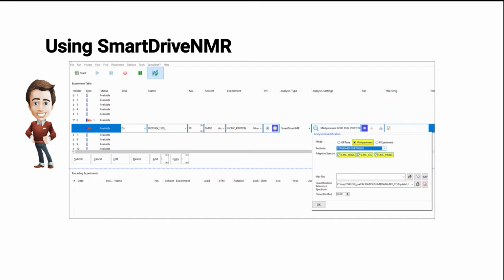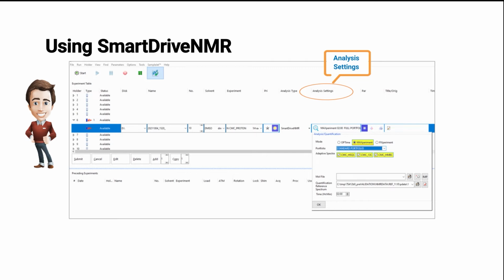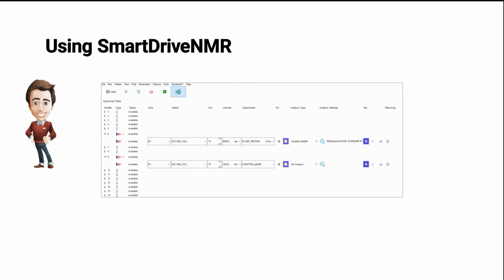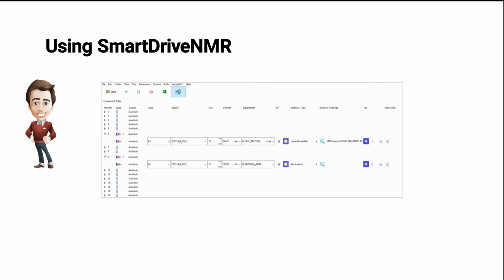Bruker SmartDriveNMR Tutorial Series: Video 3 - First Measurements with SmartDriveNMR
In this video, the 3rd of 5, Björn Heitmann, Ph.D., explains how to measure with SmartDriveNMR.
Collecting the right type of NMR data with the optimal parameters tailored for the problem at hand is crucial for any analytical investigation. However, this process can be time-consuming, labor intensive, and requires NMR expertise.
SmartDriveNMR is an easy-to-use software, with maximum flexibility in defining complex research experiments.
The ideal tool for every chemical researcher.